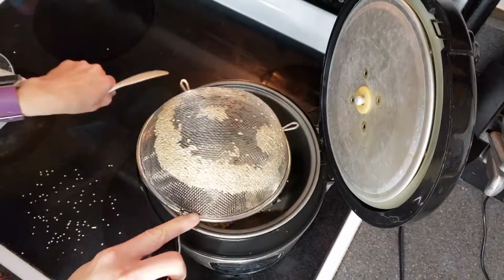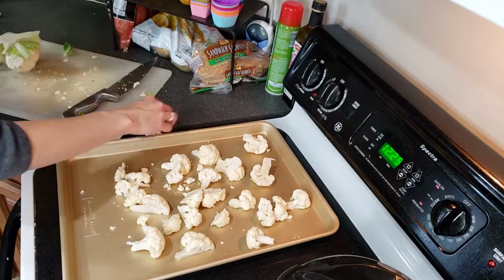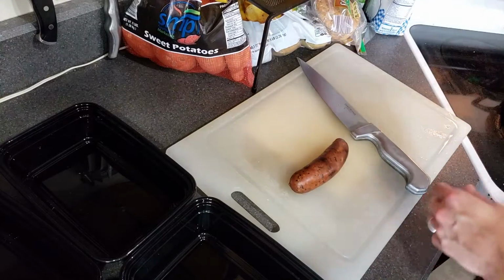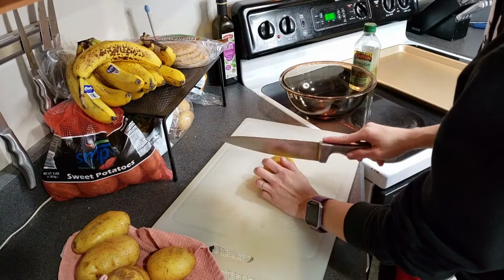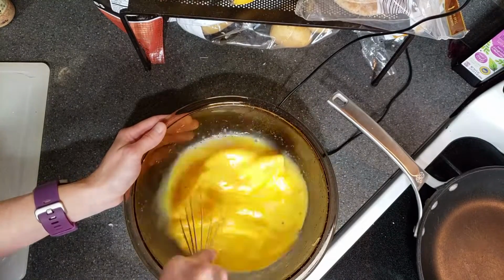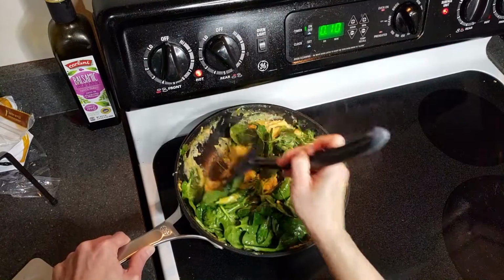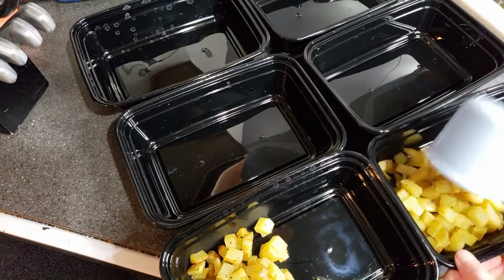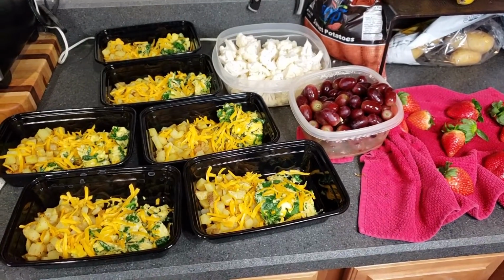EASY MEAL PREP BREAKFAST AND LUNCH! || MEAL PREP WITH ME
Time for some more meal prep! Today I'm making a meal prep breakfast AND lunch!

In just one hour, you can do SO much to help your week. Every bit counts! And hopefully this inspires your own meal prep sessions.

Let me help you transform your health and lose weight with group Nutrition Coaching

Want to send me a letter/write me a card? I'll write back!